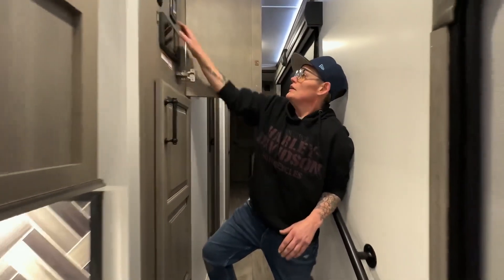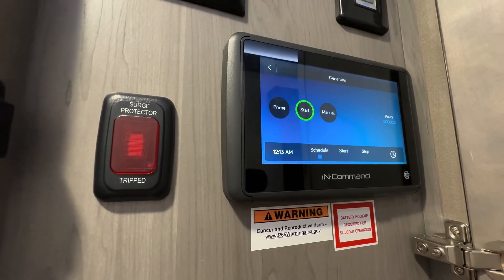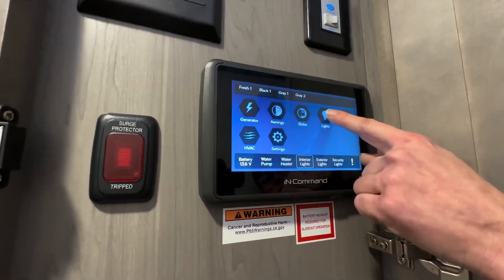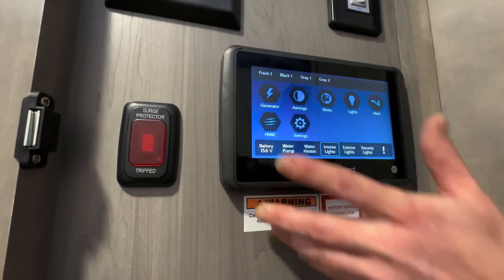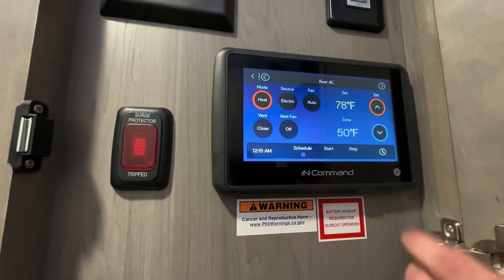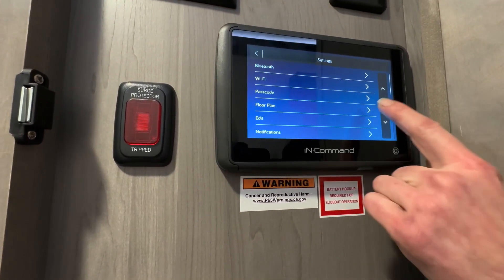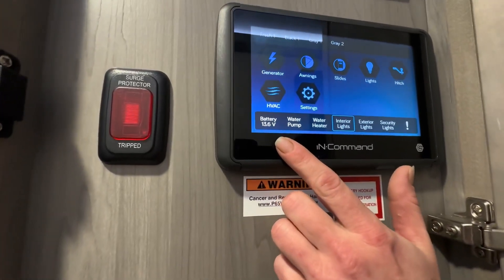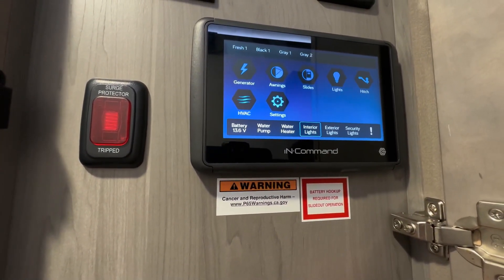How to use the iN-Command System on a Montana Legacy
In this video, Tater from our service department walks us through how to use the iN-Command system that comes standard on Montana Legacy Fifth Wheels.